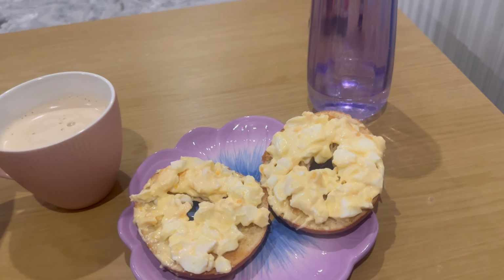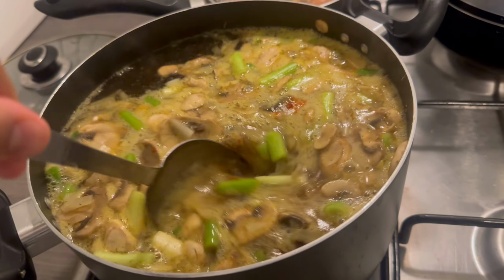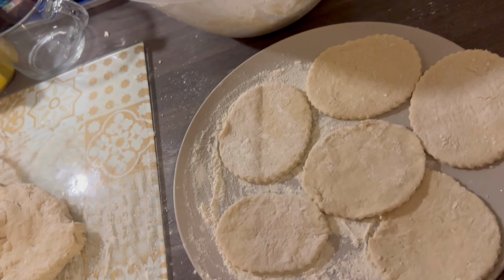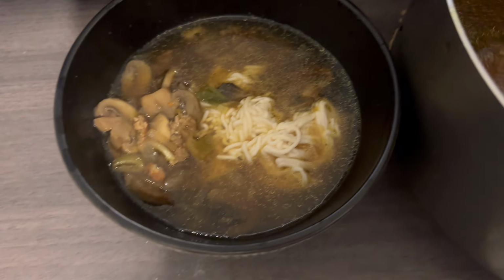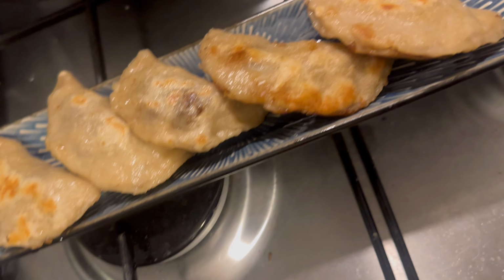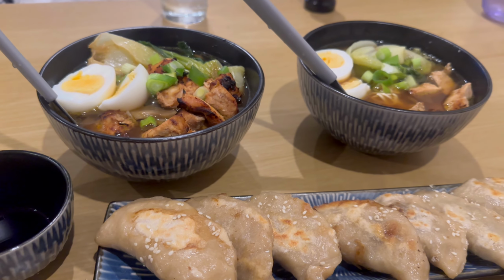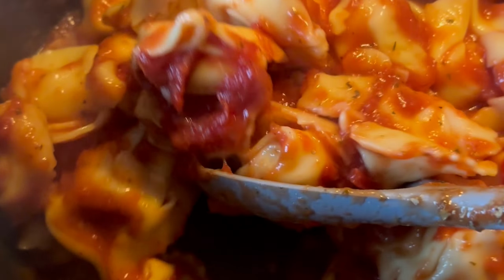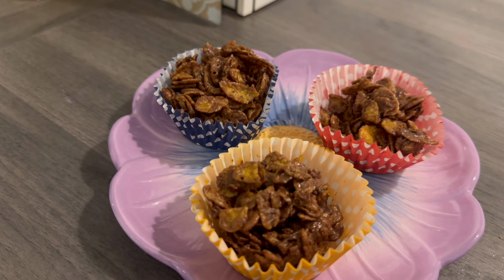What I Eat in a Day healthy edition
Looking for healthy meal ideas to keep you energized and feeling great? In this video, I’m sharing what I eat in a day (healthy edition)—packed with nutritious, delicious, and balanced meals that are easy to prepare! Whether you’re trying to eat clean, maintain a healthy lifestyle, or just need meal inspiration, this video has got you covered.

✅ Healthy Breakfast for energy
✅ Nutritious Lunch ideas
✅ Wholesome Dinner for a balanced diet
✅ Healthy Snacks & Drinks to stay satisfied

I focus on whole foods, high-protein meals, and nutrient-dense ingredients to fuel my day. Perfect for those looking to eat healthier, lose weight, or maintain a balanced diet.